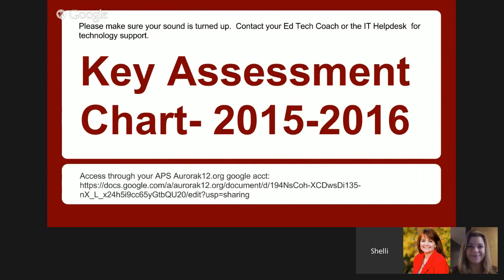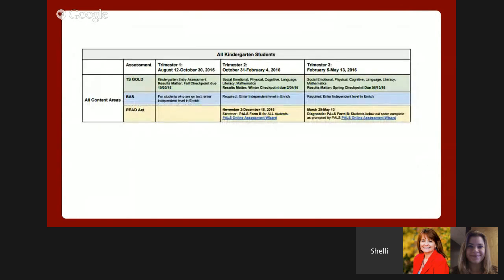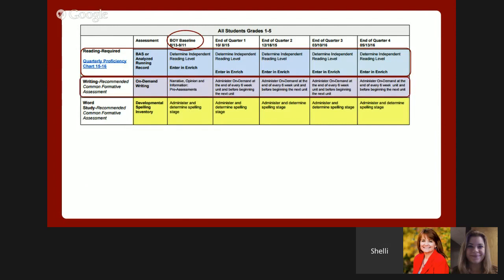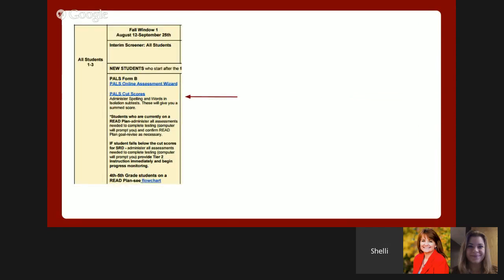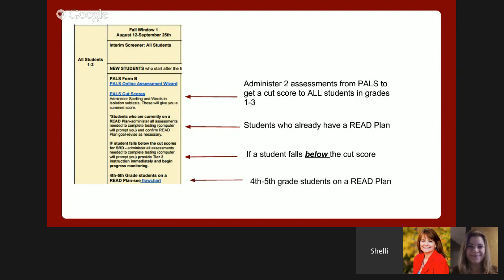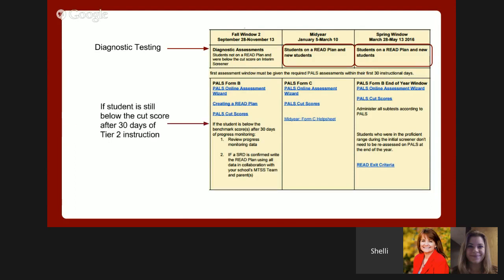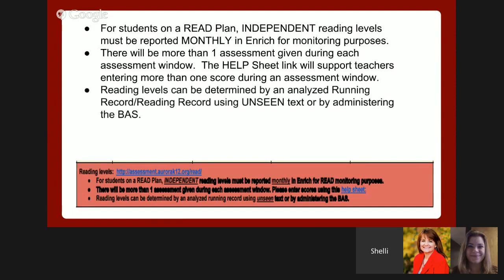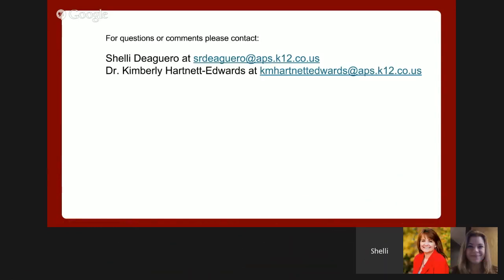Webinar Key Assessment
This video is about webinar Key assessemnt